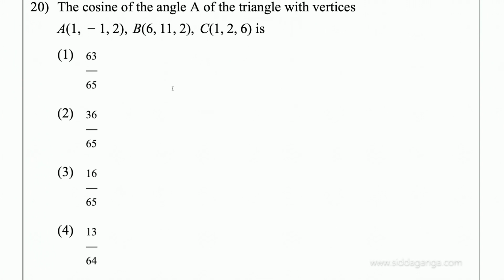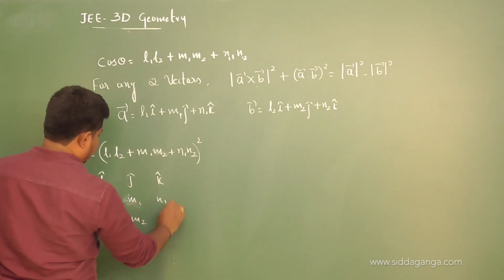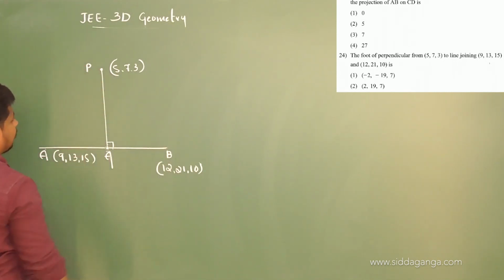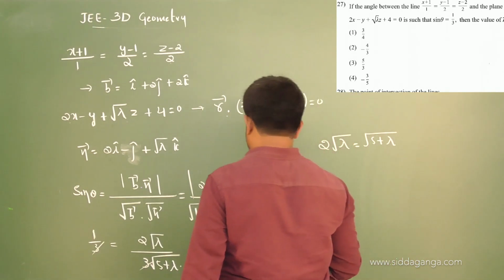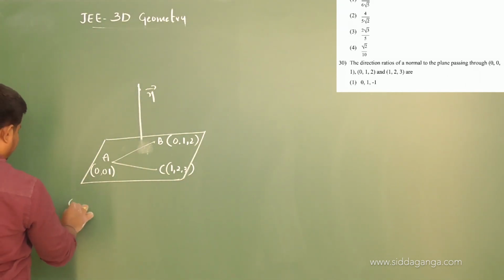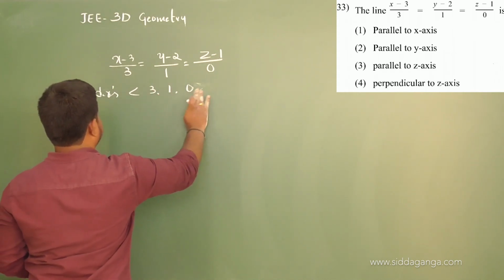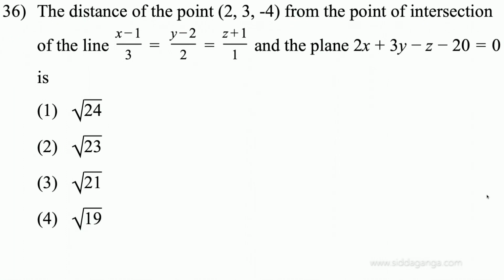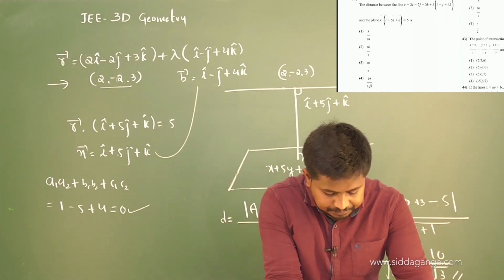2 PUC - JEE - MATHEMATICS - 3D GEOMETRY - PART 25